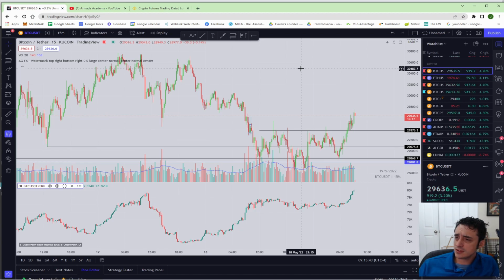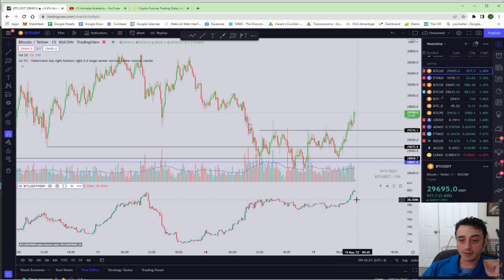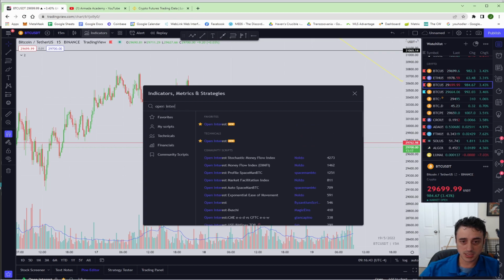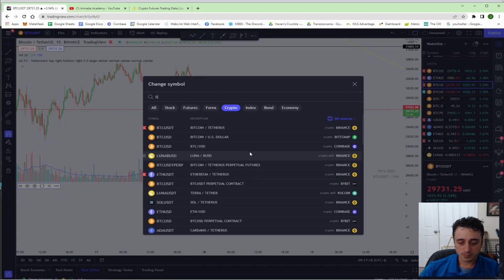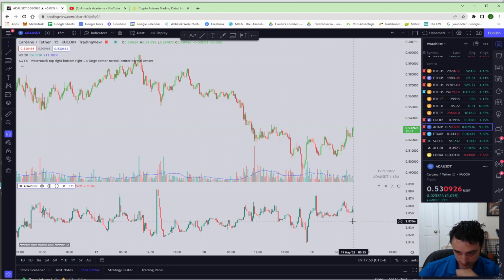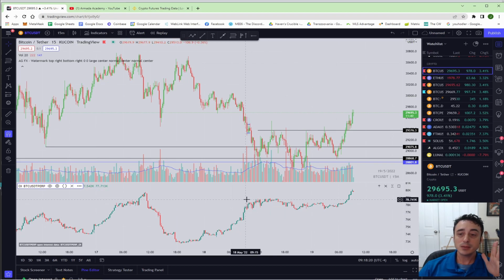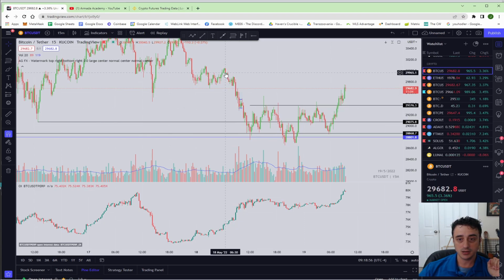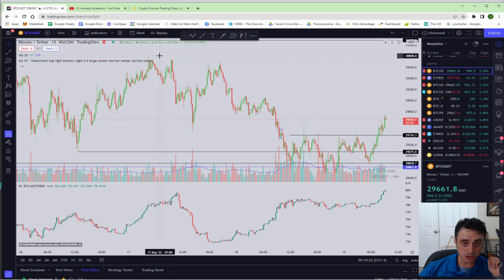How to view Open Interest on TradingView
In this video I show you how to get open interest chart on any crypto in trading view.